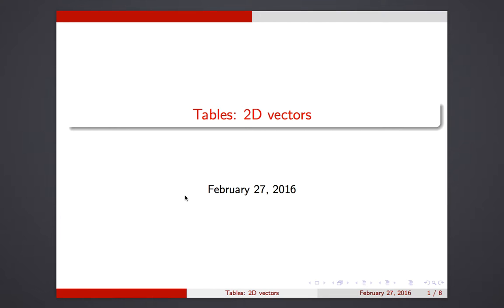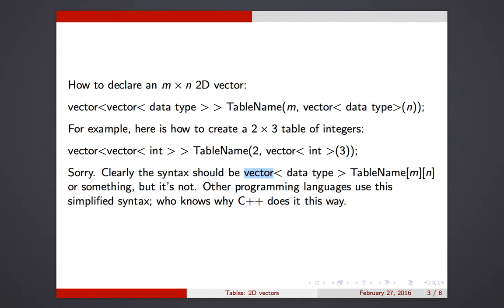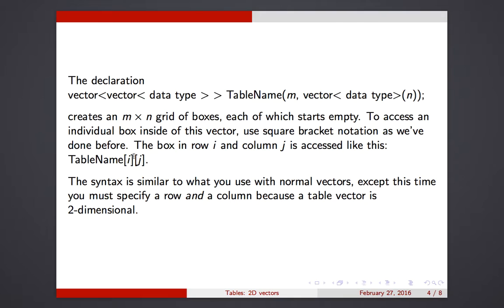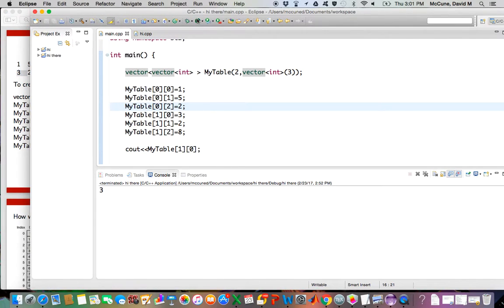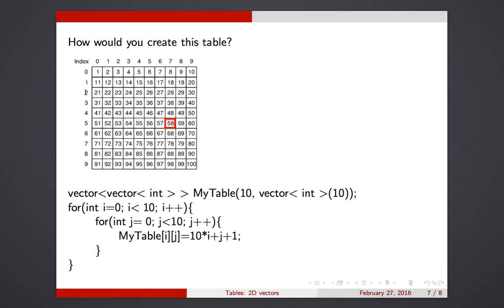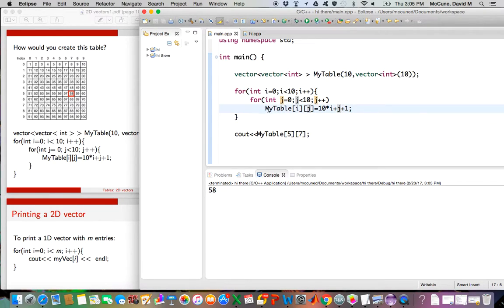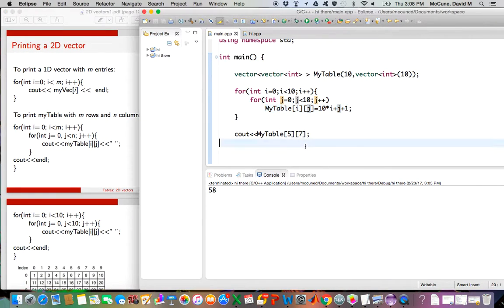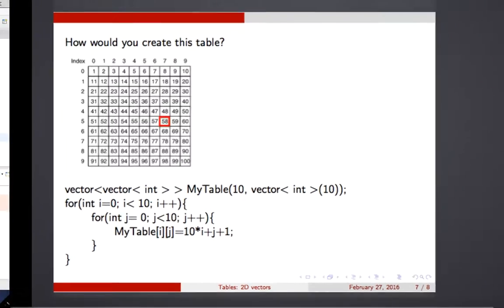14 vectors4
An introduction to 2D vectors